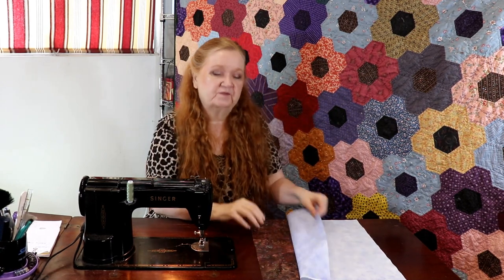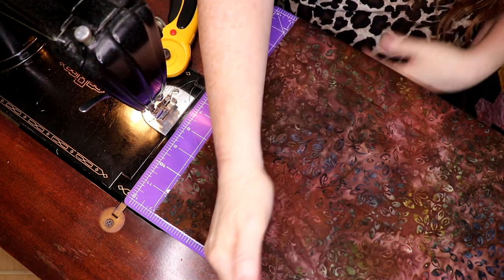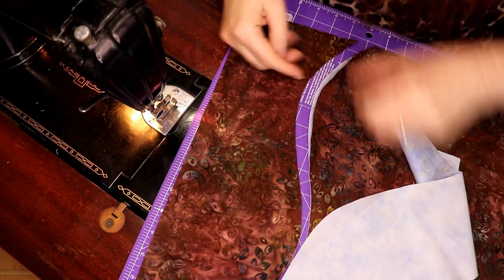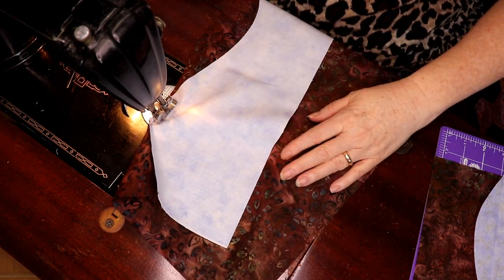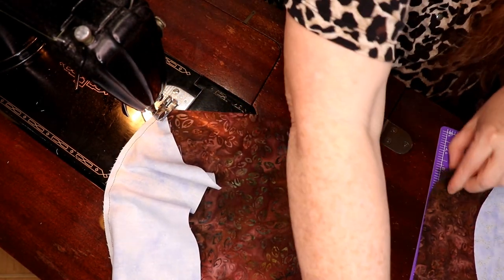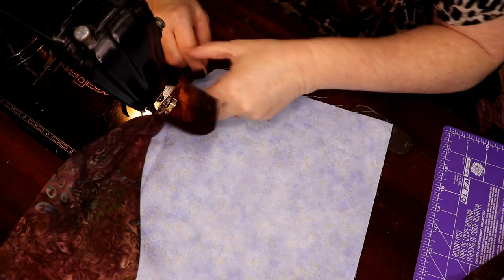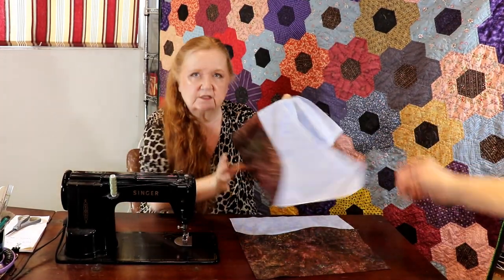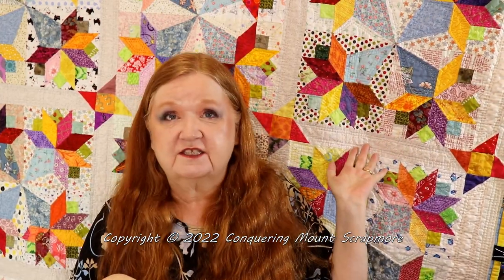Curves Bootcamp - Part 3 - Landscapes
Today, we are going to show you how to make a great scrap buster for Curves Bootcamp called Landscapes.  You can also use string or crumb blocks if you wish for a different look but remember the rule of 1/3 for pictures of landscapes.

Our virtual sew date starts at December 17, 2022 at 9:00 am to 5:00 pm MST! Come to chat, sew and say hello, if you get the chance. We would all love to see you on line!